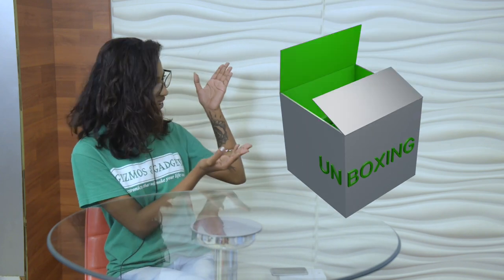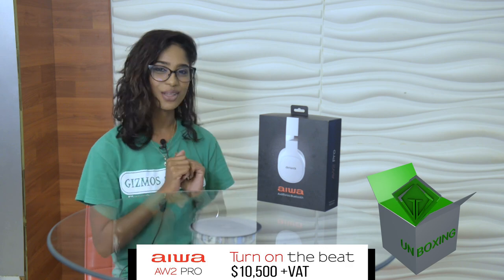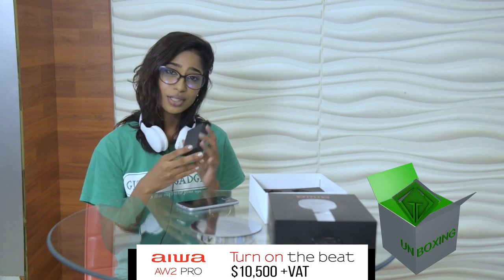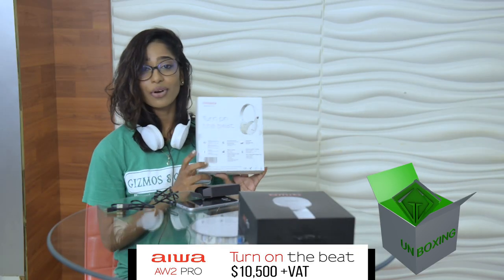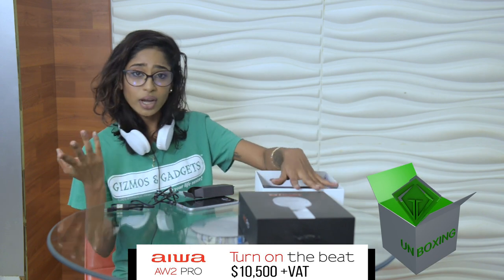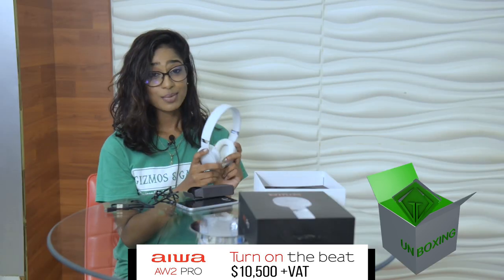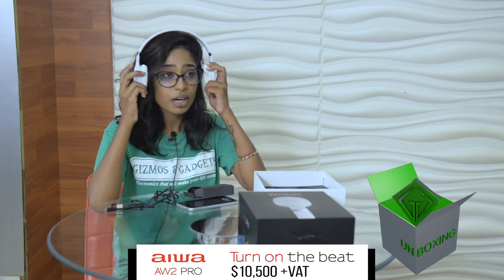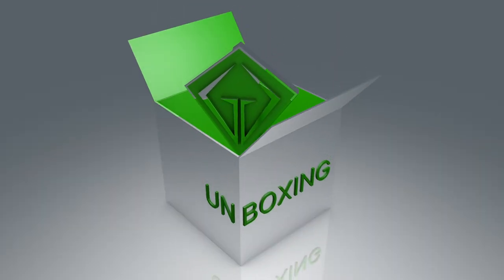Gizmos and Gadgets Unboxing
Introducing the AIWA AW2 PRO - BLUETOOTH HEADSET

-Bluetooth wireless headphones
-Bluetooth version 4.1
-CVC6.0 Wind noise reduction
-Echo Cancellation
-13 hours Music playback time
-(medium volume)
-Developed by CSR8635 Bluetooth chip
-10M Wireless range (free space)